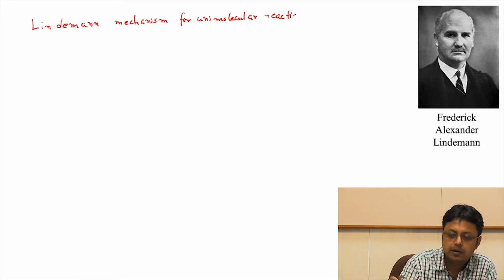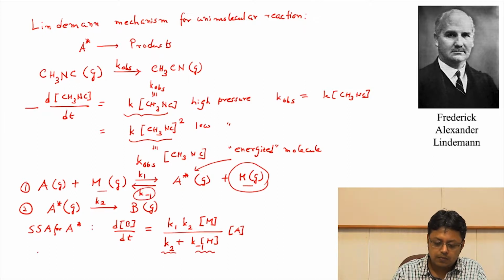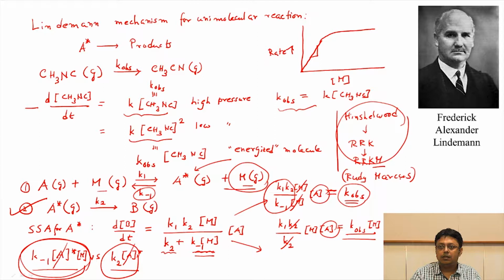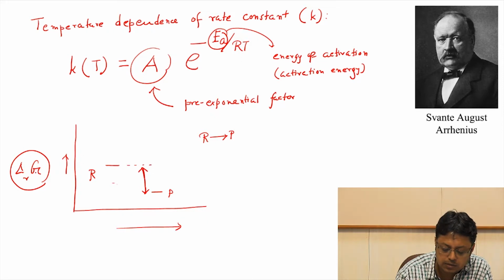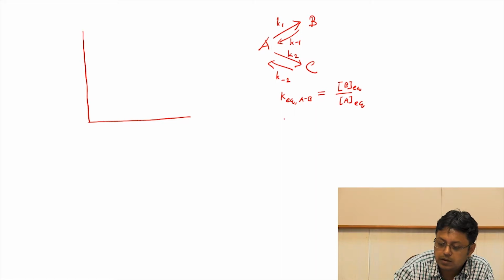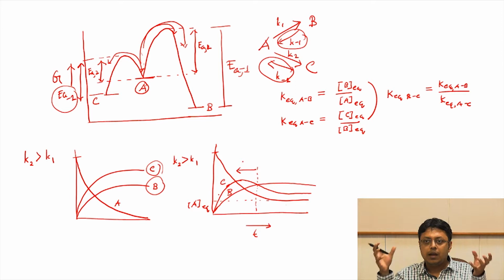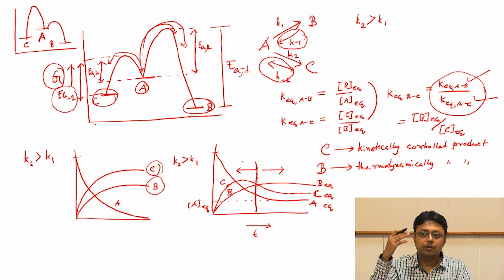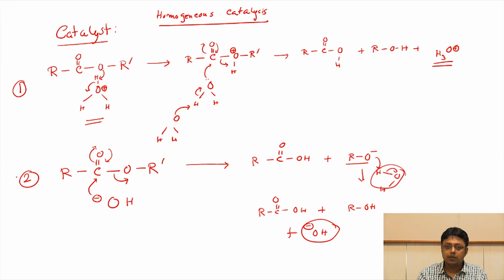Chemical Kinetics: Mechanisms - part 3